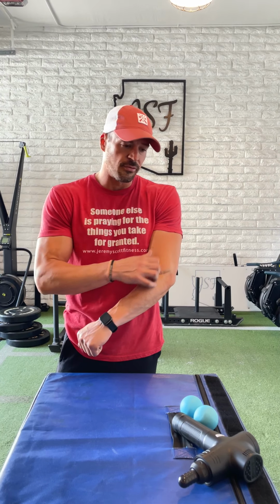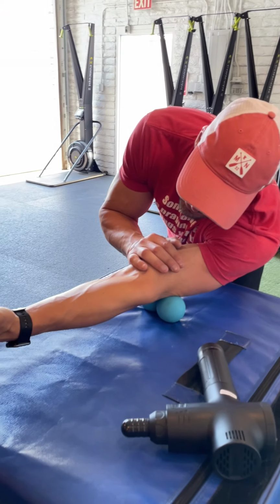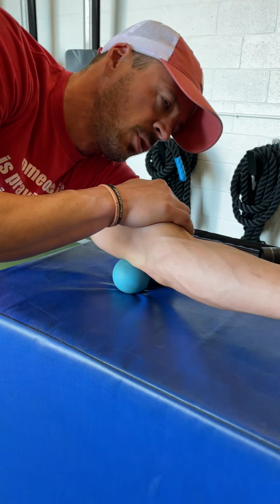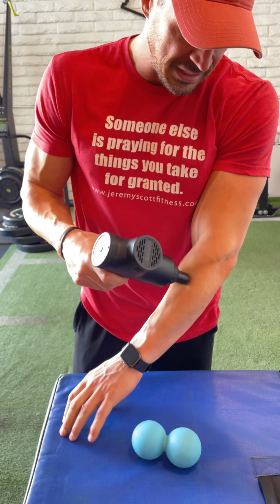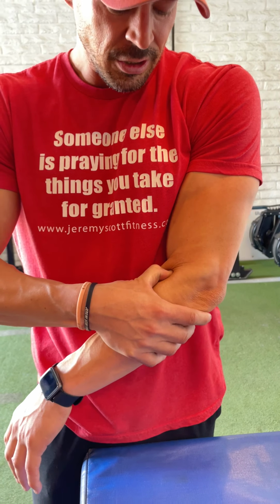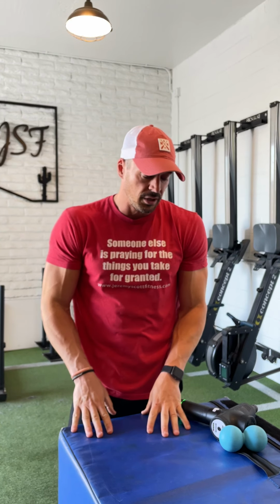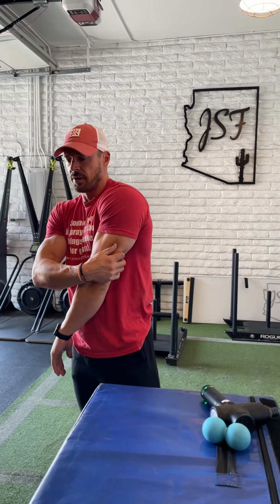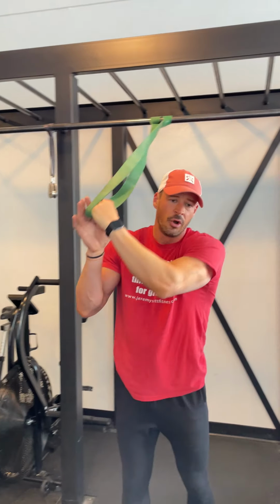🎾 Tennis Elbow Tips🎾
👨‍🏫  Anyone having elbow pain, discomfort or issues these drills might help make life easier and get back to kicking ass in your training sooner than later.

I have only had one spell of tennis elbow in all my years of training and it was not pleasant. (Side note📝 I never play tennis 🎾)

Even if you don’t have tennis 🎾  or golfers elbow these drills are great to add into your current mobility routine or use them on your active rest recovery days.

If you guys have never rolled your triceps I strongly encourage you to start doing this and I think you will be surprised by how tight and tender they are once you start working through the tissue.

This channel is dedicated FOR YOU! To help you reach your maximum potential in your health & fitness journey.

My name is Jeremy Scott; I am an author, coach, speaker, and cover model that currently runs Jeremy Scott Fitness in Scottsdale, Arizona. I am a Reebok Athlete, creator of the life changing 47-Day Transformation and author of the best selling book “Make Success Mandatory.”

I have been fortunate enough to work with the some of the best brands in fitness such as Men’s Health, Bodybuilding.com, Livestrong, Muscle & Fitness and SHAPE magazine named me of 1 of the 50 hottest trainers in America twice.

My focus is to provide you with useable quality tips, hacks, knowledge and motivation to help you reach your goals. Look around the page and if you have a question please drop me a message and I will be happy to answer it.